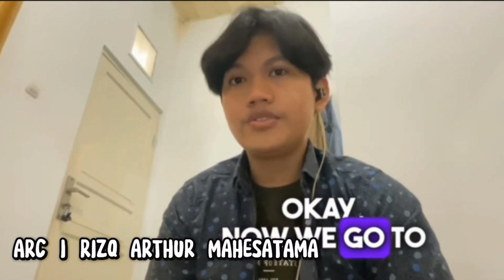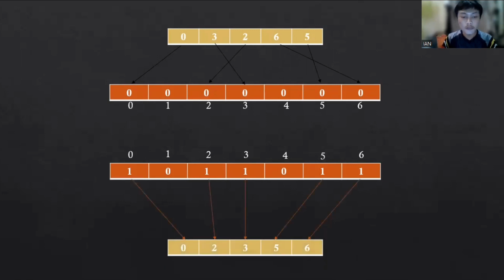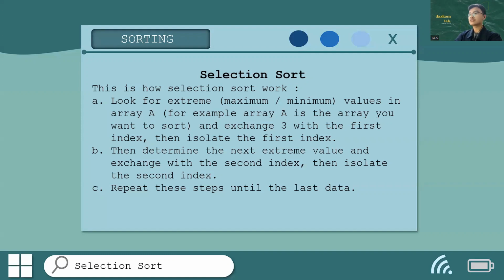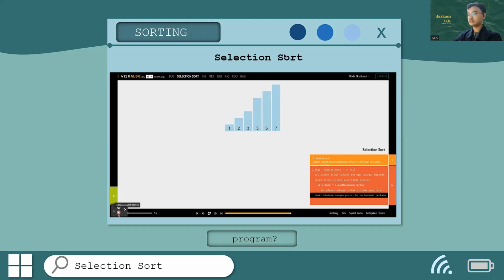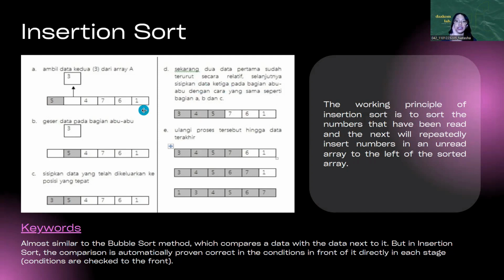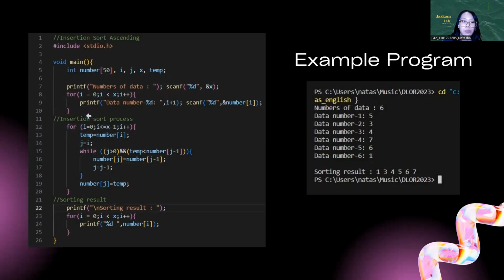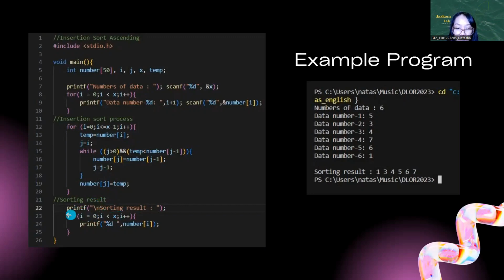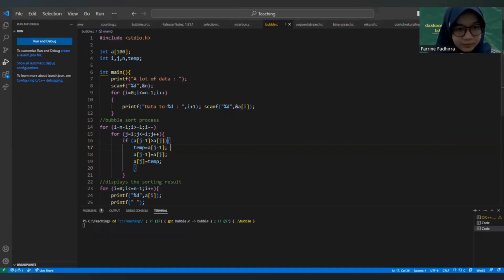Module 7 Tutorial | Sorting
Hello Everyone! Today we will be learning about Sorting please enjoy!